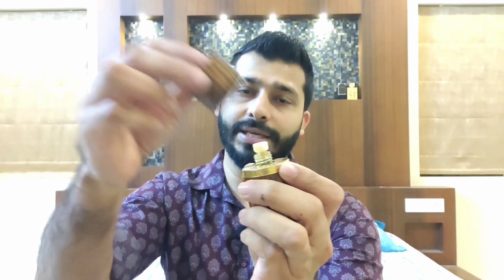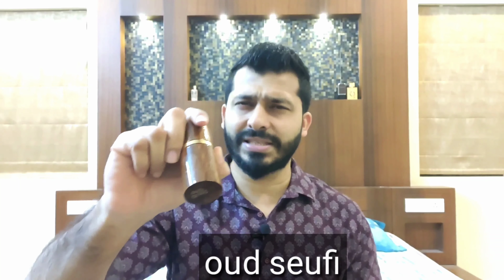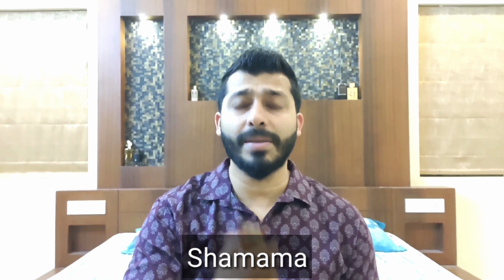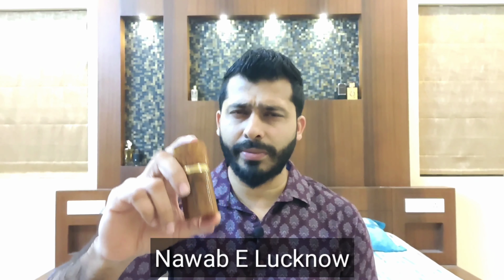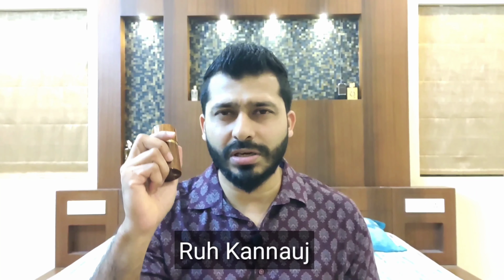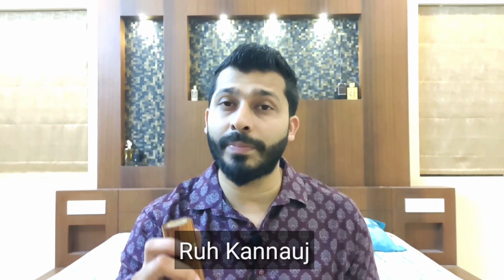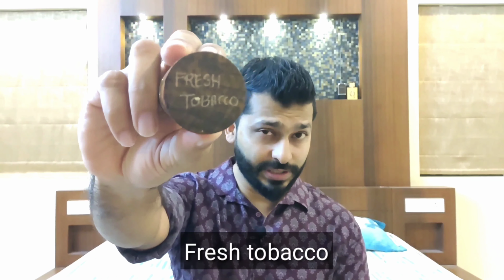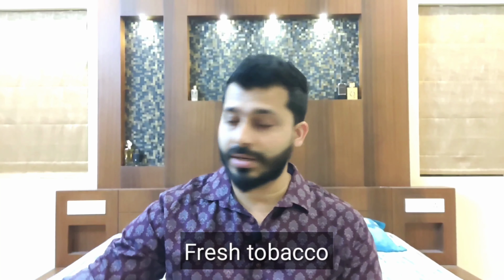Top 10 HASAN OUD Attars/Perfume oil..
Musk for men:

My personal recommendations:
1. Spirit of India
2. Fresh Tobacco
3. Musk For Men
4. Mukhallat Hasan
5. Nawab E Lucknow